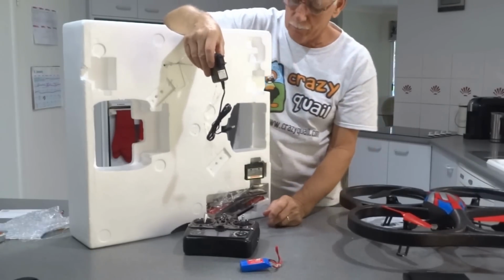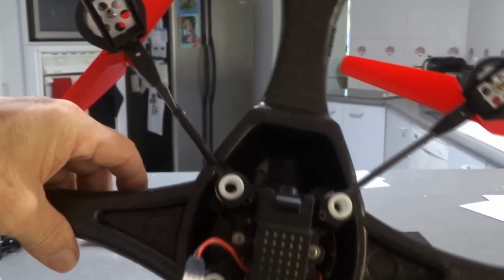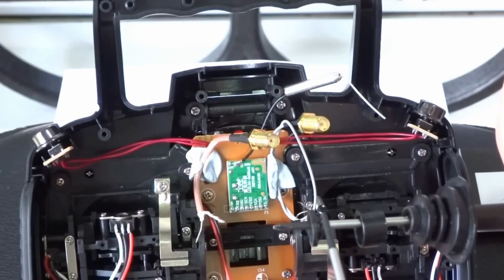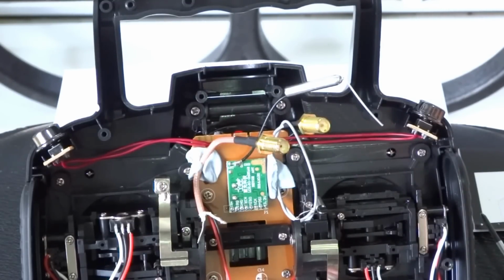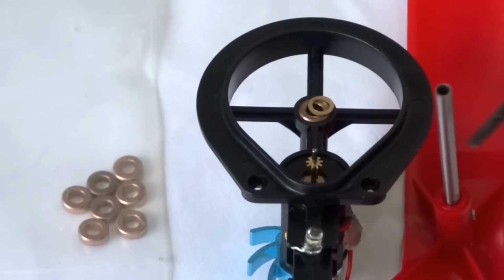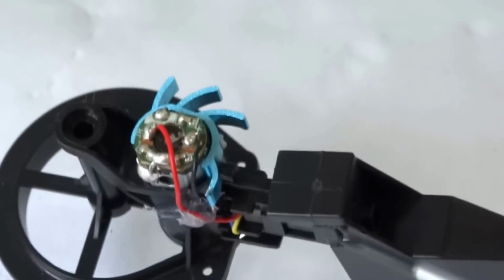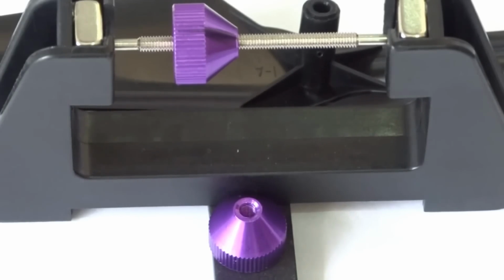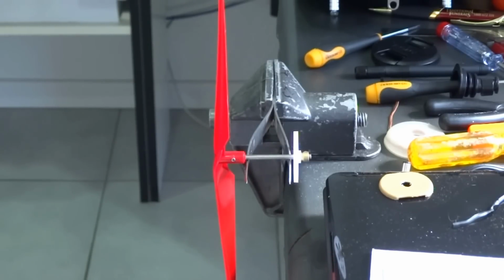V666 WL Toys Quadcopter.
V666 - My first Quadcopter